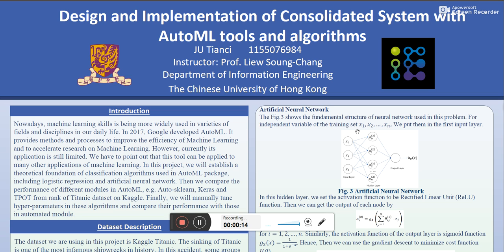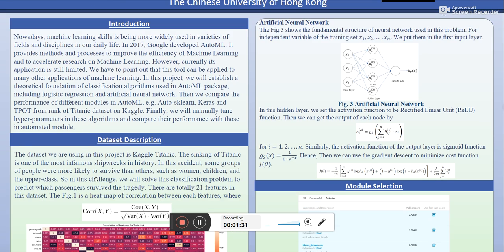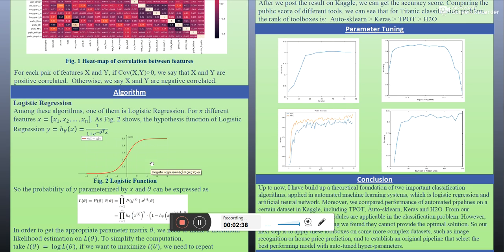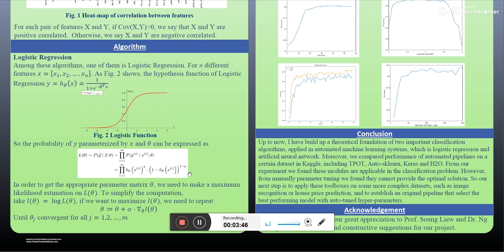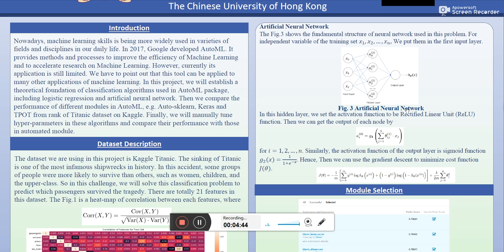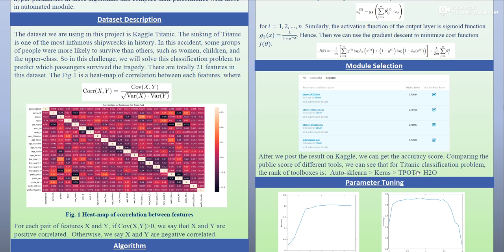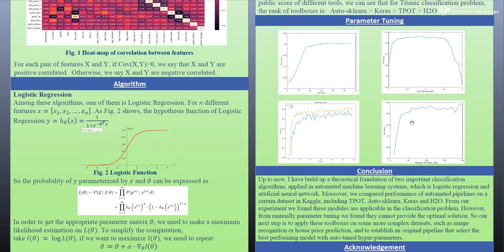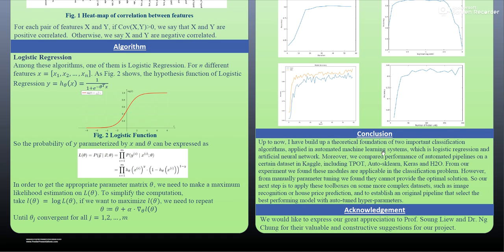IERG4998 FYP Video